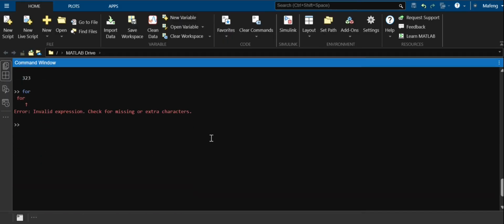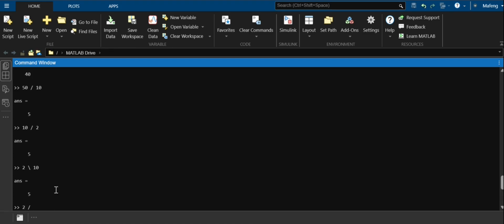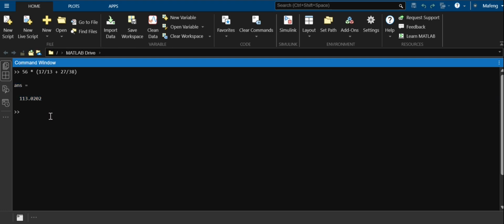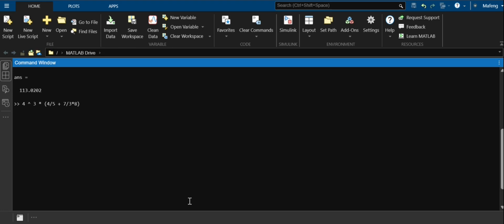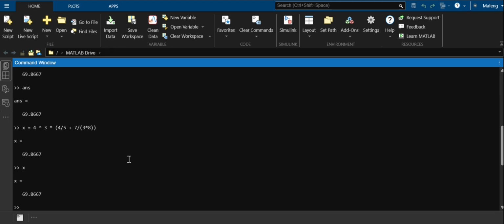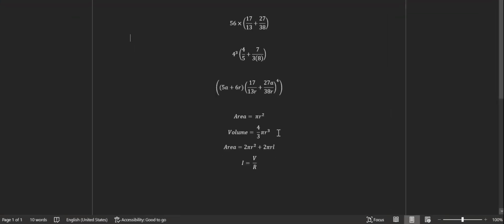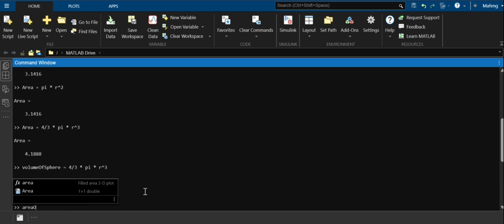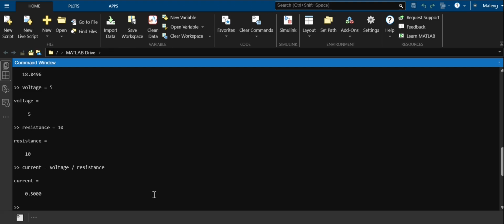Basic arithmetic operations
In this video I explain simple mathematical arithmetic operations that you can perform with MATLAB